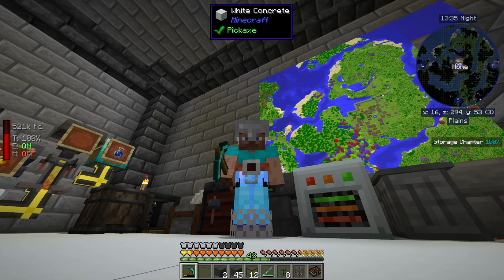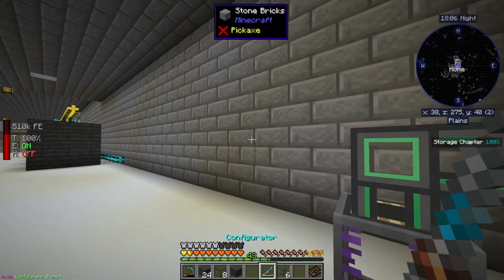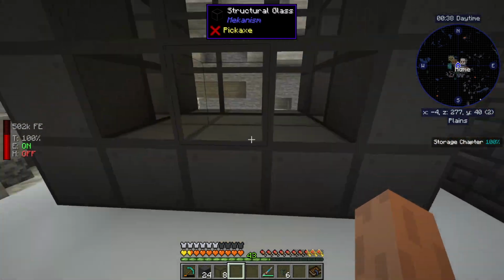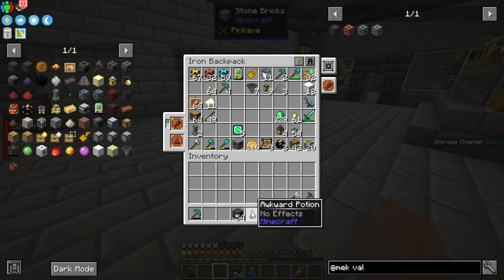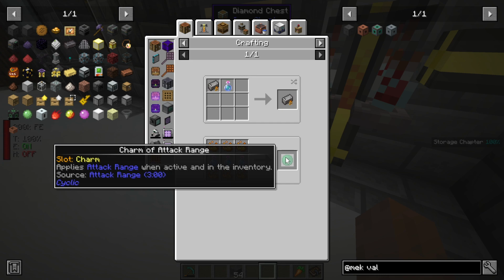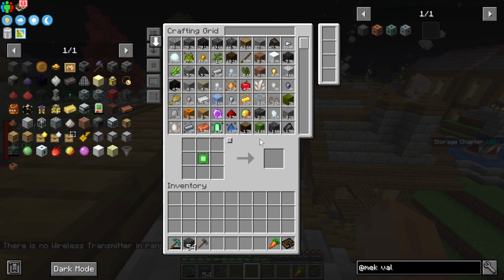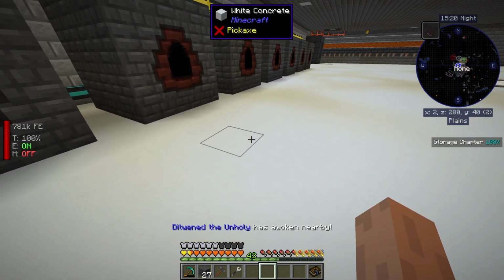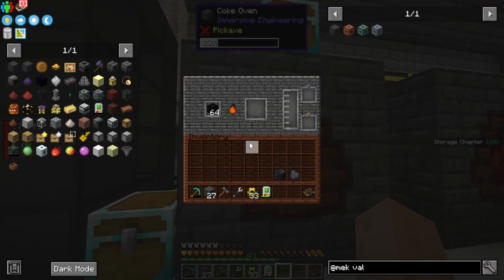All The Mods 8 Ep 11 - Mekanism Dynamic Tank - Minecraft 1.19.2 - 2023 ATM8 Lets Play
We craft and give a tutorial on Mekanism Dynamic Tanks, work on automating a Brewing Stand and a few other things as well.

An All The Mods 8 ATM8, Minecraft Let's Play Series. The plan is to dive deep into many of the mods in the pack and knock out all or a lot of the official quests in 2023.

00:00 Intro - All The Mods 8 - Minecraft 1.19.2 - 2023 ATM8 Lets Play
01:00 Mekanism Dynamic Tanks